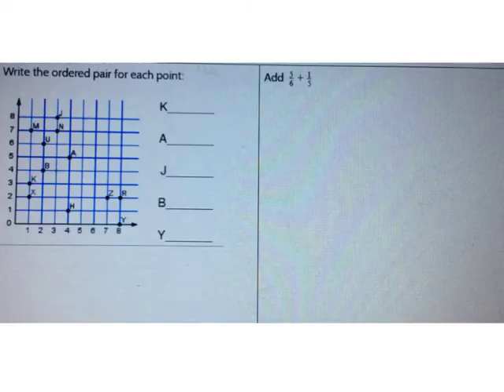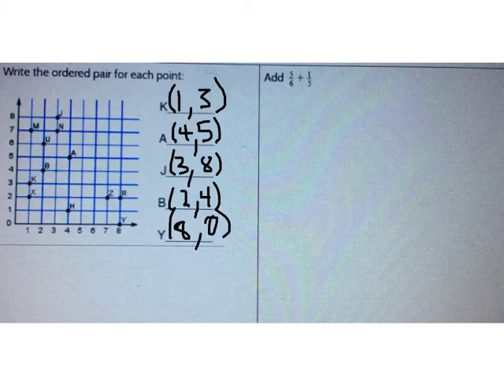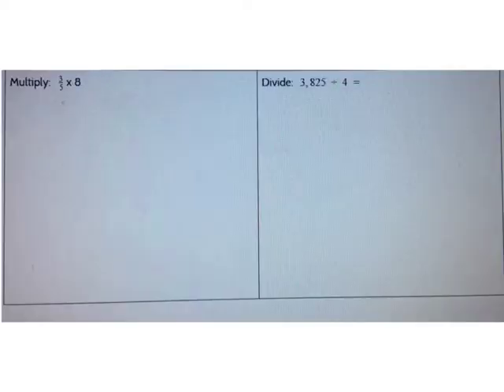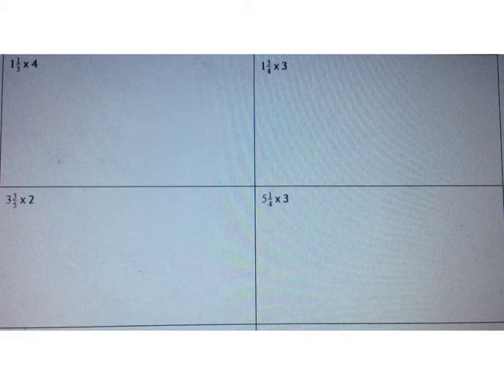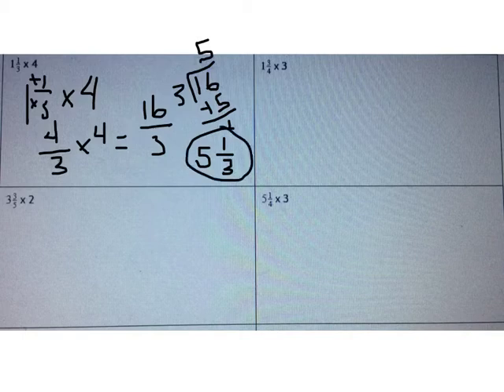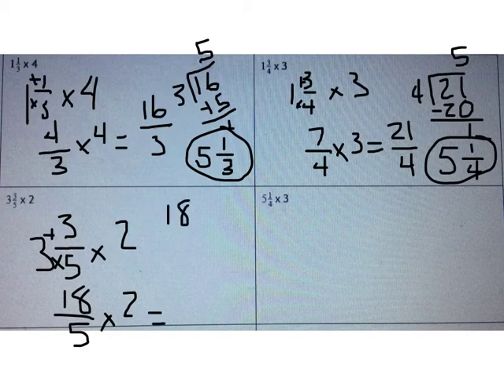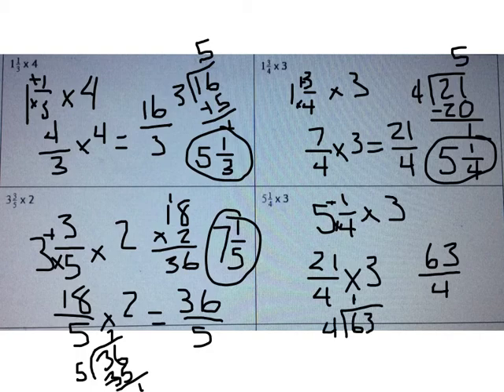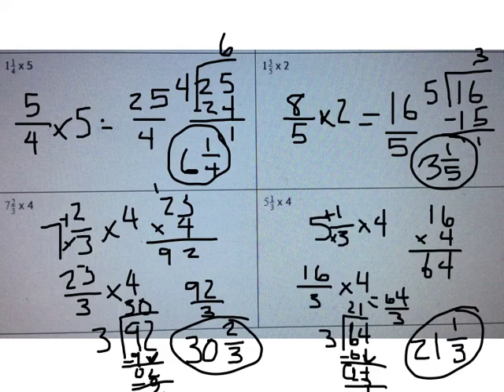Bolder 10 - Multiply mixed numbers by whole numbers